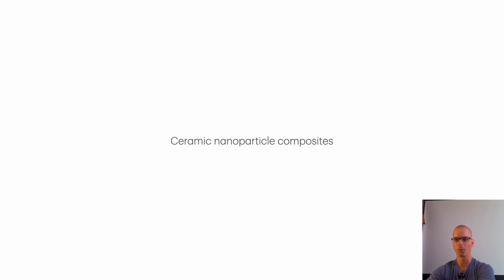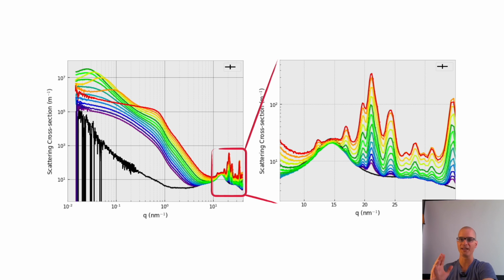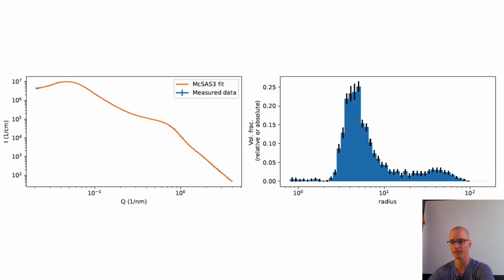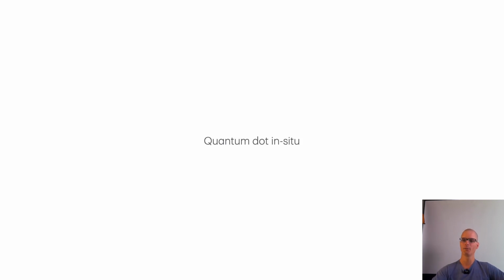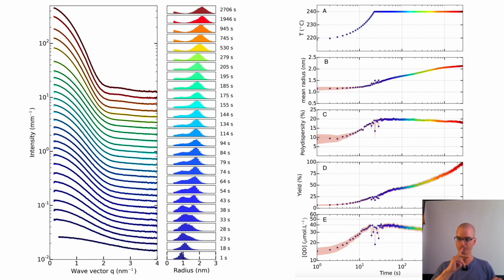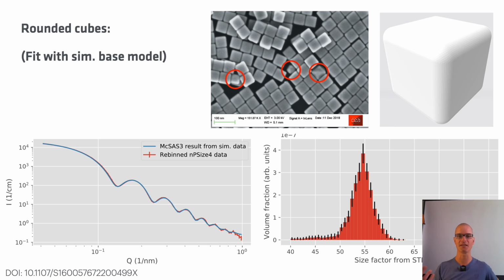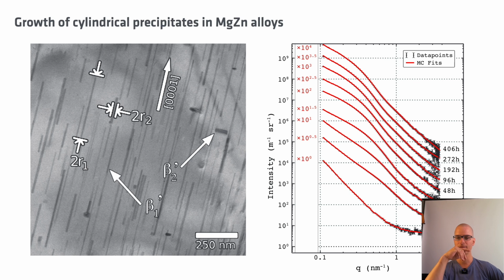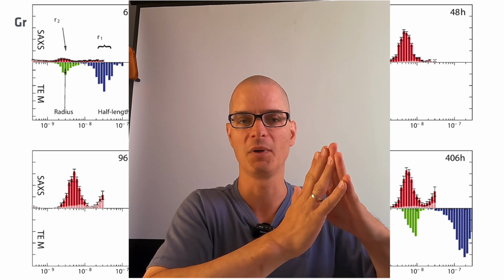Origins and a few usage examples of McSAS3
A brief history of the Monte Carlo method for Small-angle scattering pattern analysis, and some usage examples.